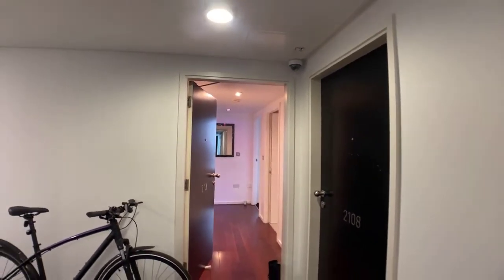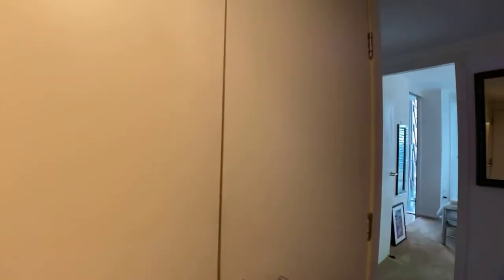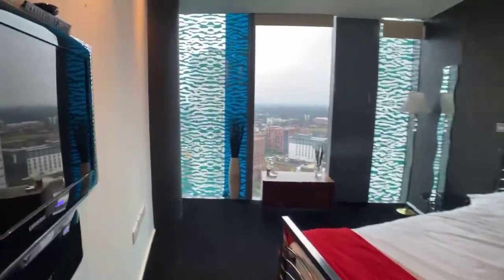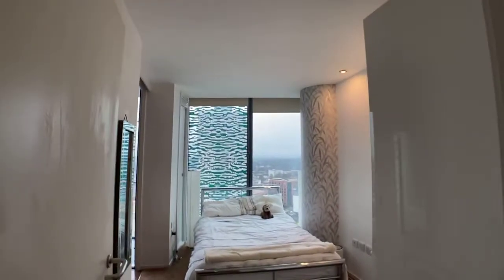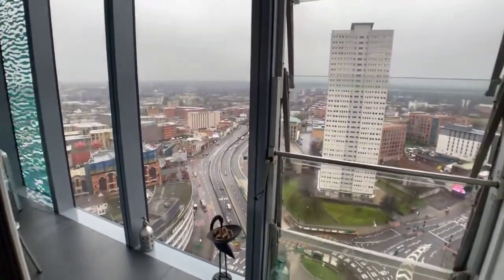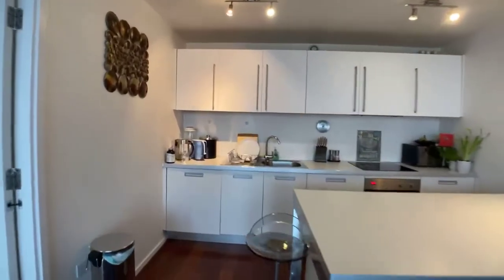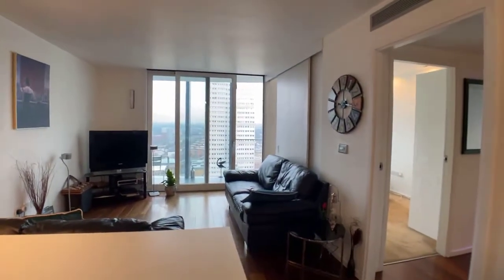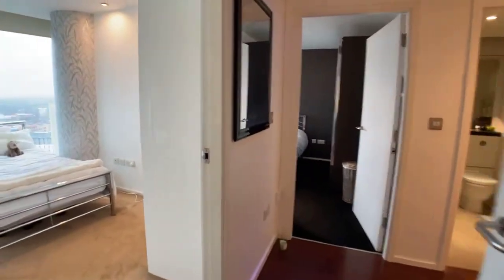Beetham Tower, Birmingham